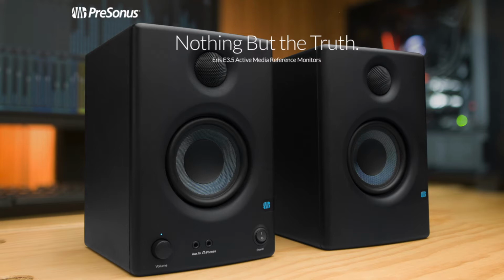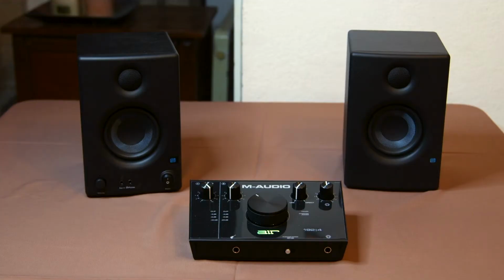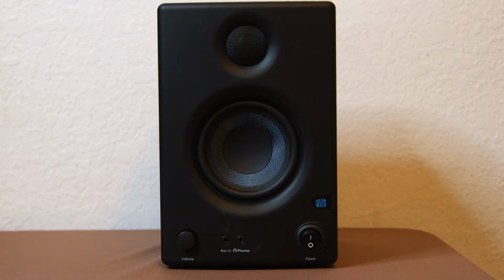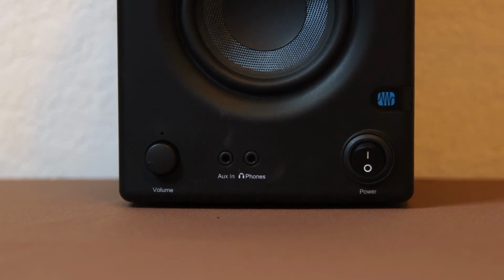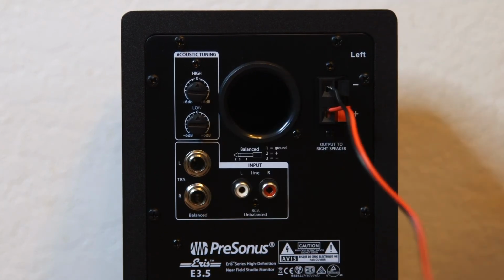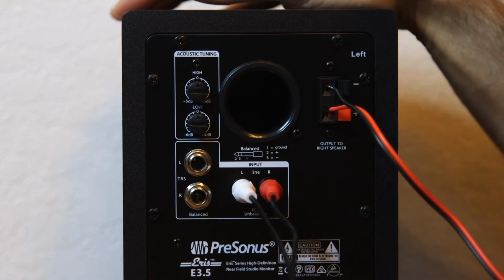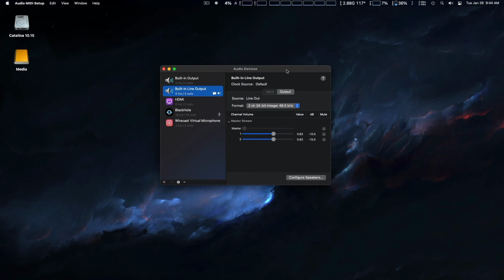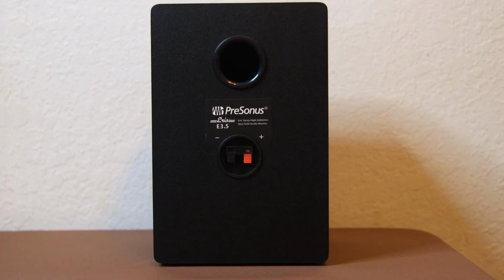PreSonus Eris E3.5 Studio Monitors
Give my thoughts and review on these studio audio monitors.